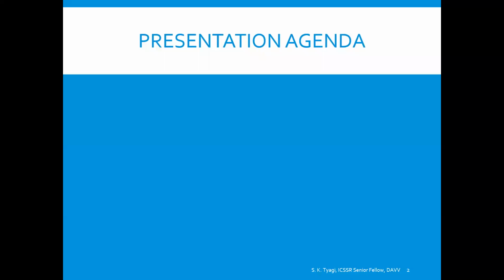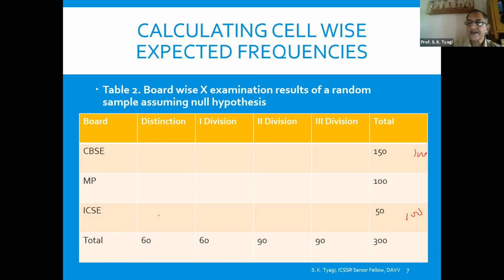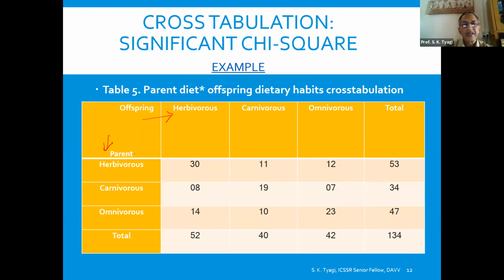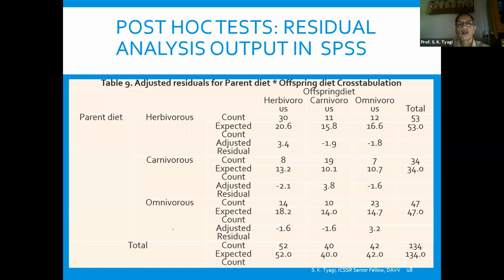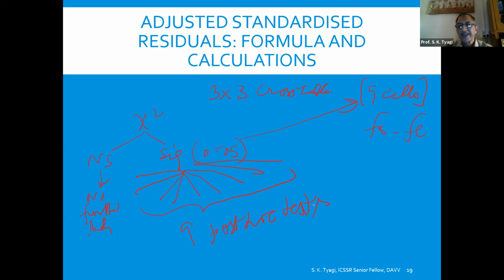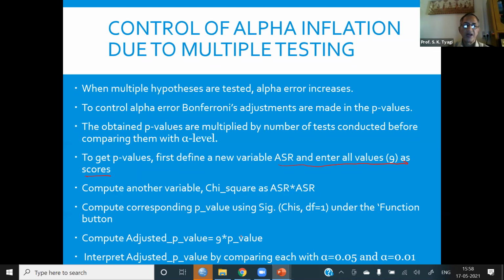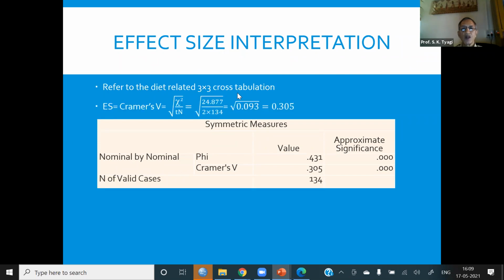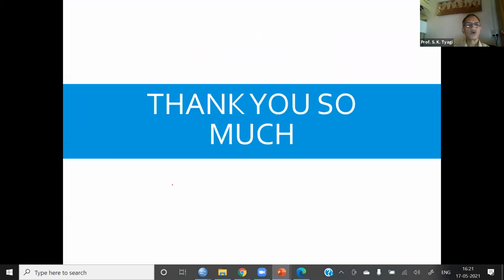Use of SPSS in Research (Part-5) at Rosary college of commerce & arts, Goa, 17.5.21